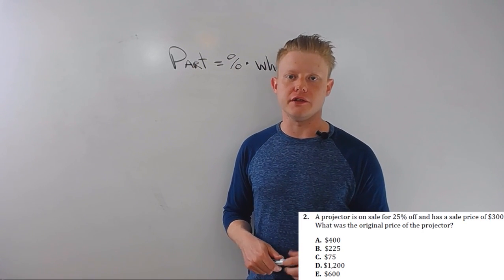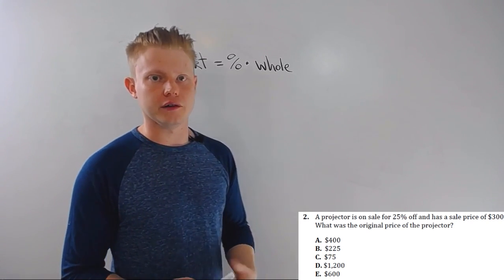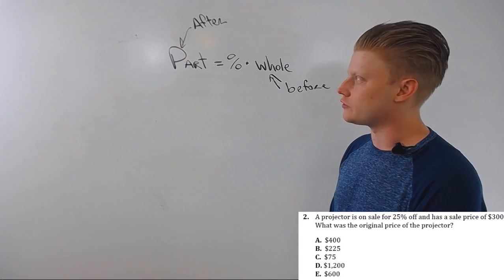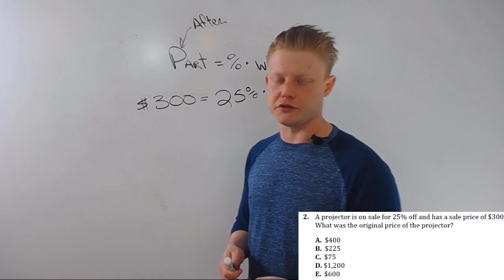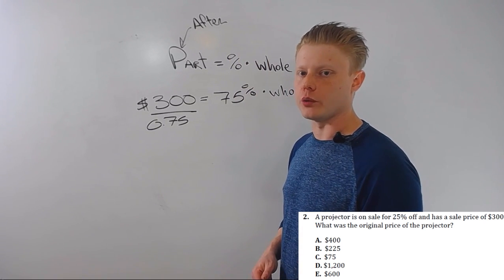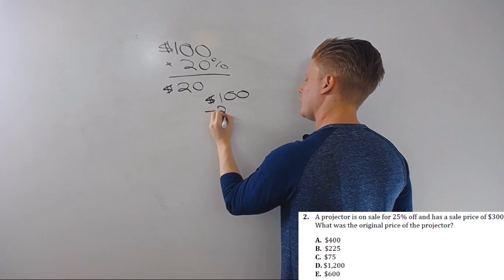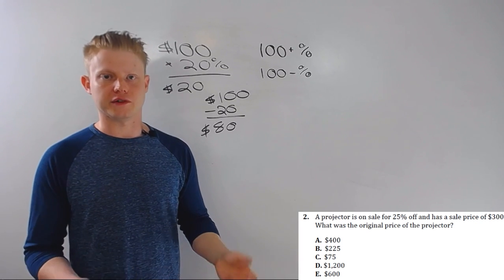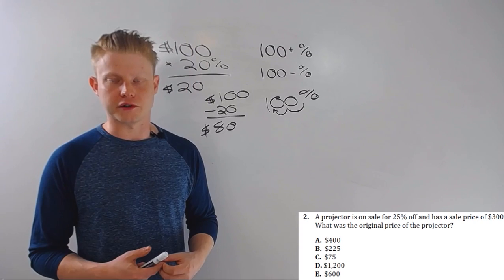ACT Math: How to do Percents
This video in the ACT Math Review deals with standard percent problems.  This is an every test topic, and it's the foundation of the more complicated two-step percent problems that you'll often run into.

Here's a couple of key takeaways

1.  Actually use the formula, remember part is after the percentage is applied and whole is before the percent is applied.

2.  Try and do things in one step by modifying your percents from 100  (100% + increase)  (100% - discount).  This is especially important if you're taking the SAT as well.

Good Luck,

Jacob